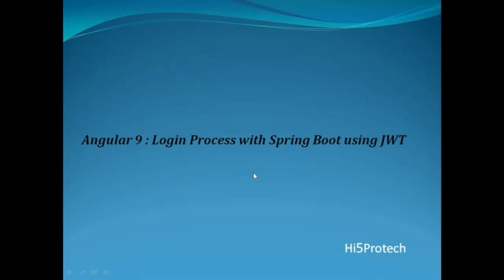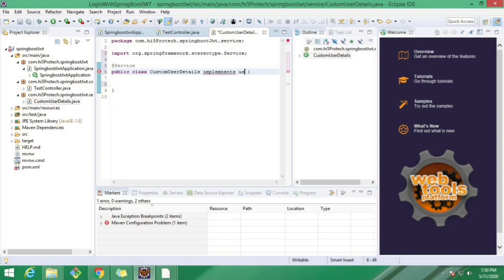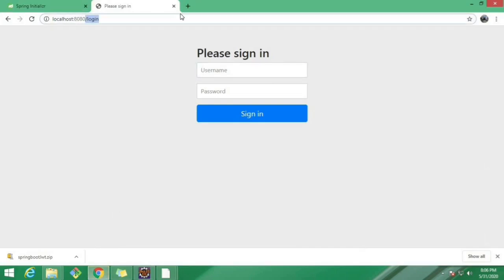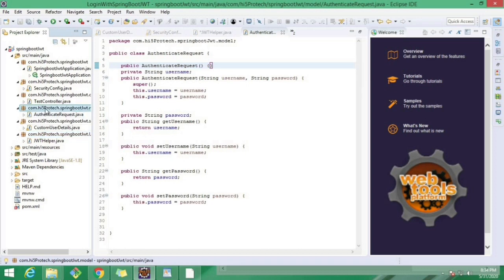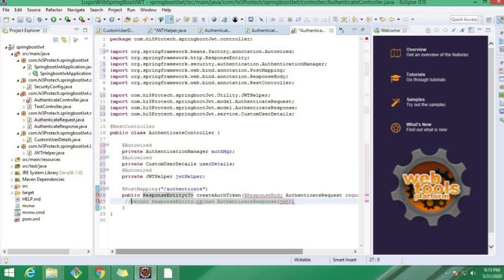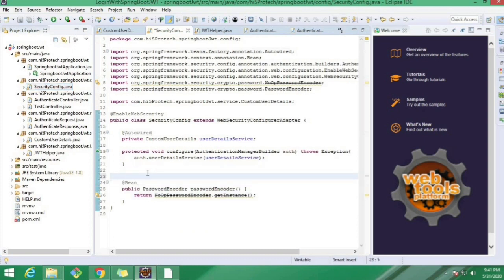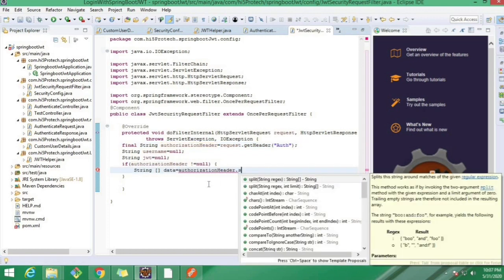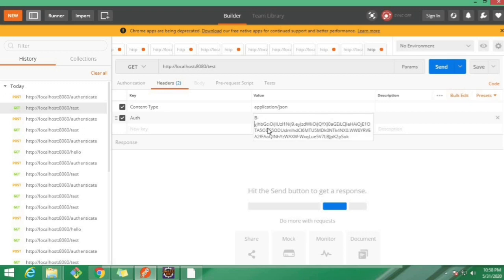Angular 9 Login Process with spring boot using JWT[Part 1]